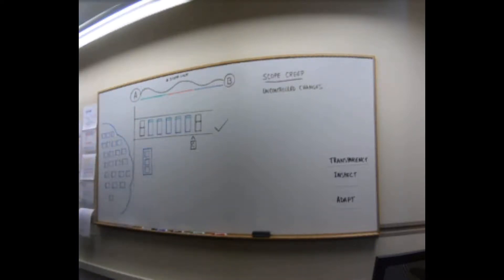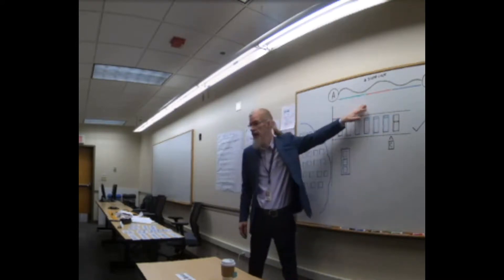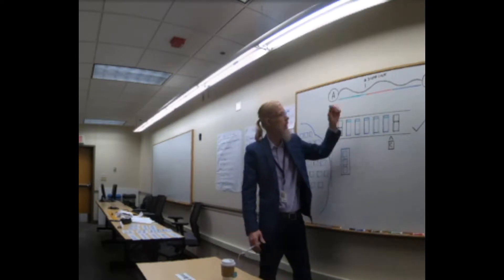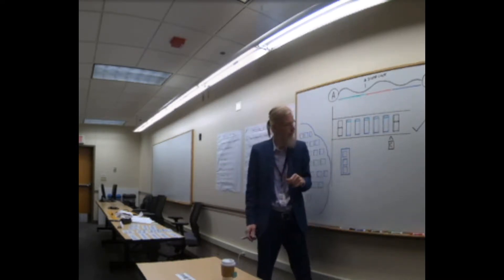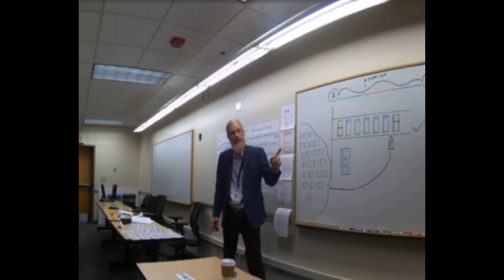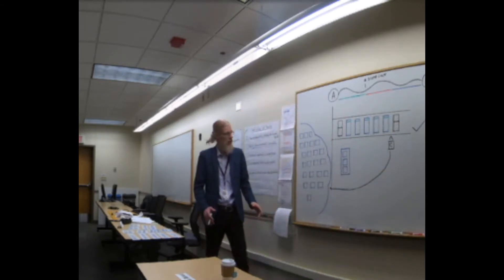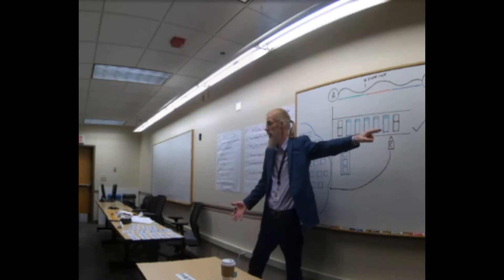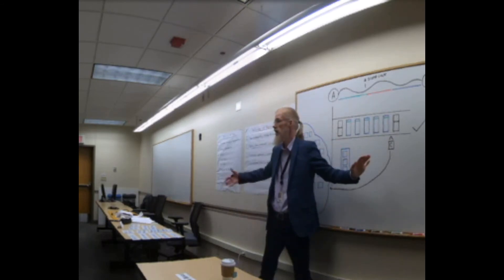Agile Scrum and Scope Creep